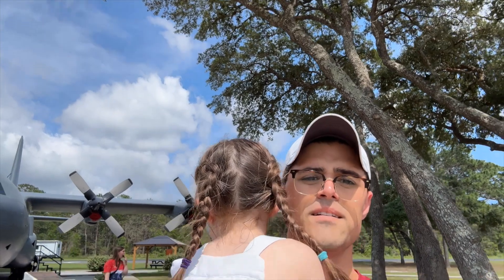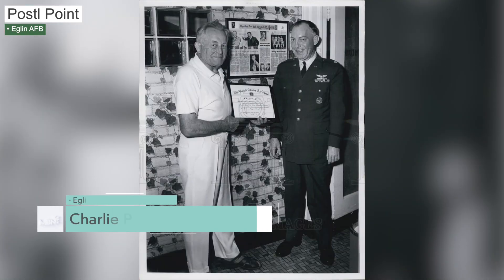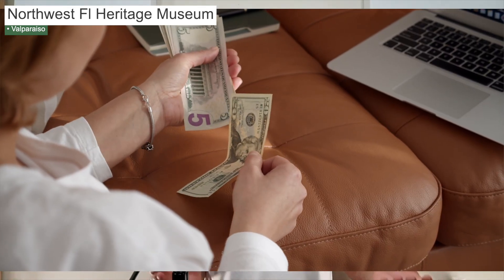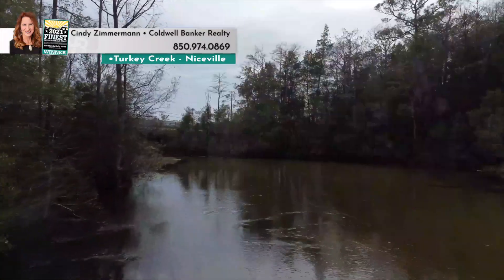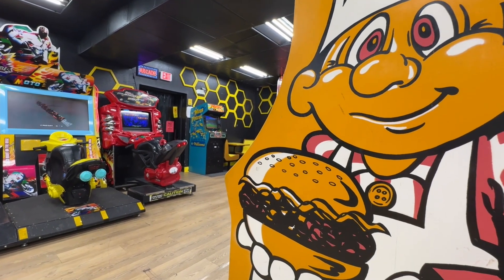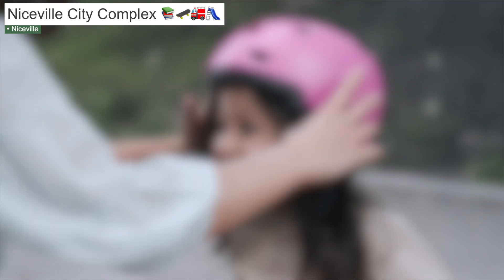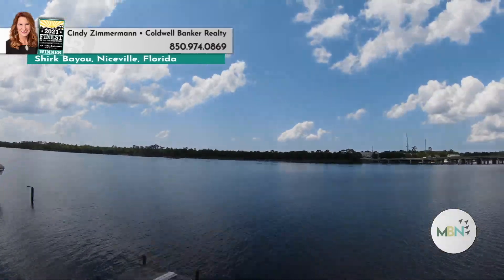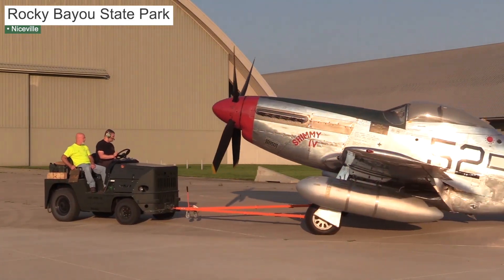The Best Activities to Do With Kids In Niceville During the Summer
Are you looking for the best activities to get your kids out of the house and doing something fun and constructive this summer while your in Niceville? You don't need to cross the bridge to Destin to make a memorable summer happen! Enjoy the amazing things Boggy Bayou has to offer with our top spots around our neck of the woods!

00:25 Armament Museum
00:57 Postl Point
01:19 Florida Park
01:43 Heritage Museum
02:19 Lincoln Park
02:53 Turkey Creek
04:14 City Complex
05:33 Northwest Florida State College walking tour
05:48 Plane Watching at Rocky Runway Park
06:40 Rocky Bayou State Park
07:12 Hsu Foundation Summer Programs